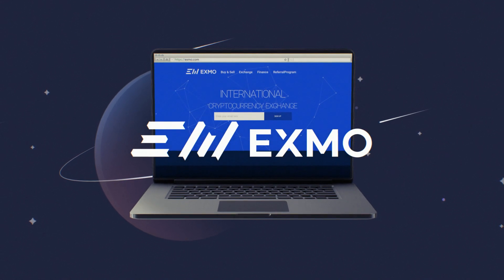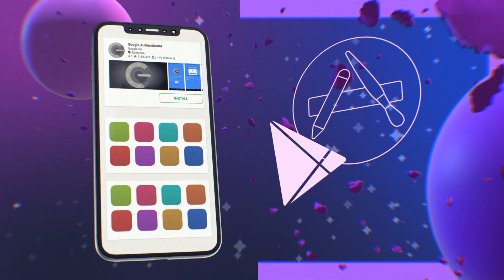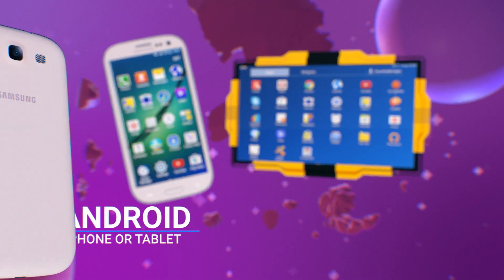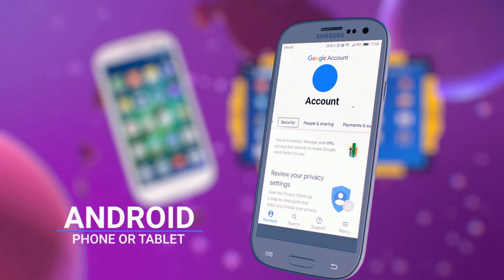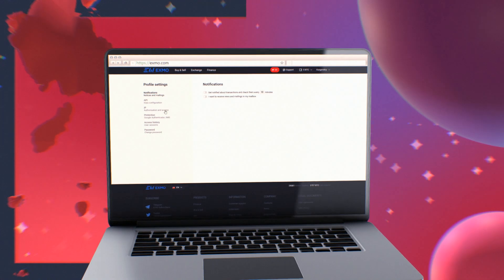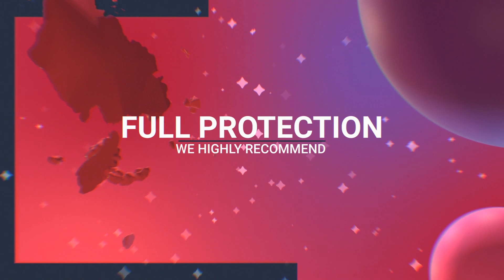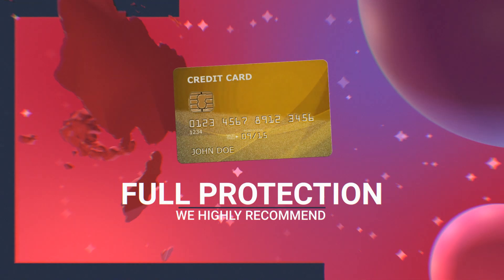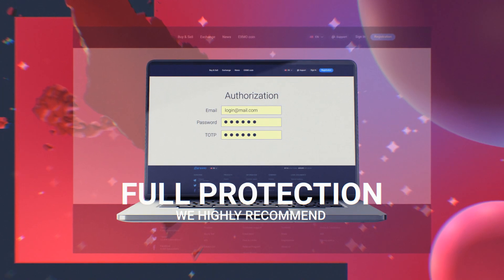How to Enable Two-Factor Authentication on the EXMO Platform?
Video is about protecting your profile on the EXMO cryptocurrency platform.